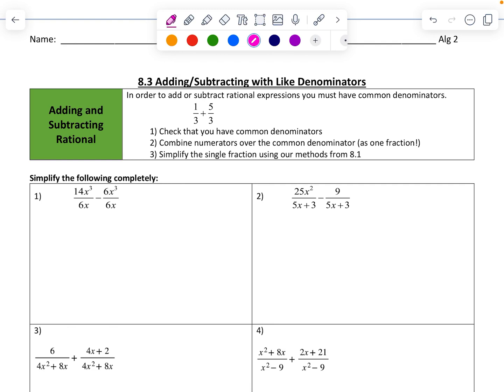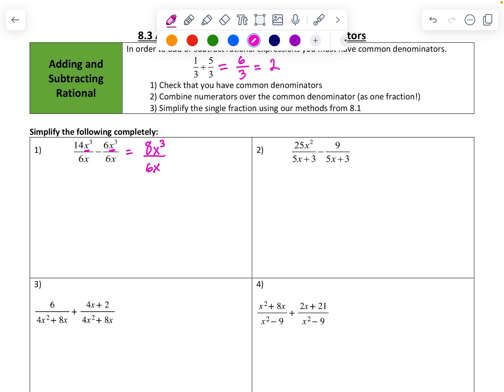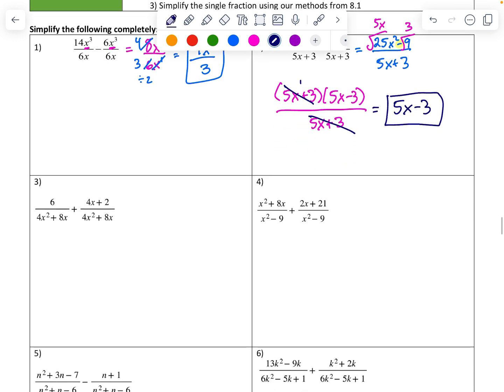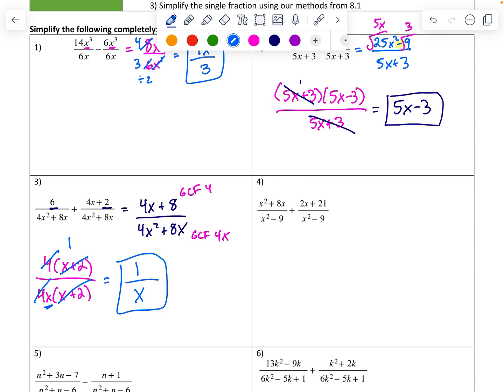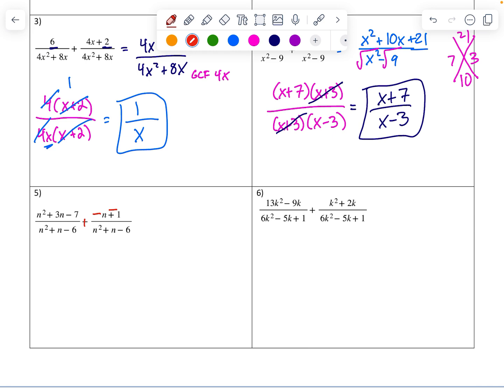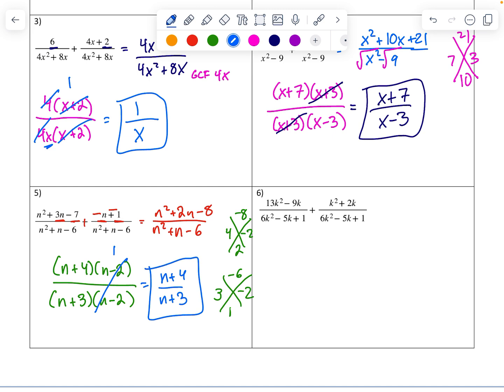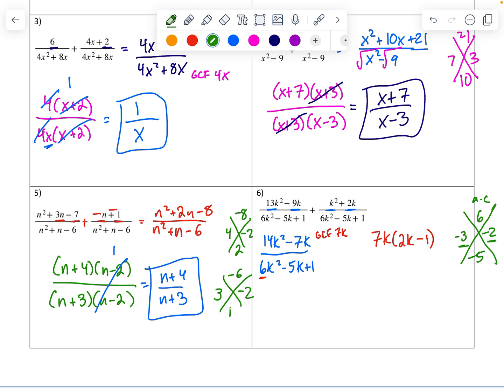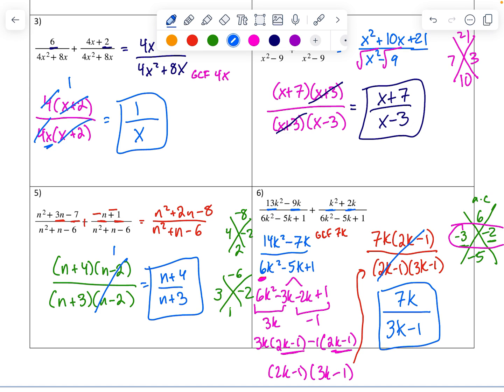8.3 Adding/Subtracting with like Denominators